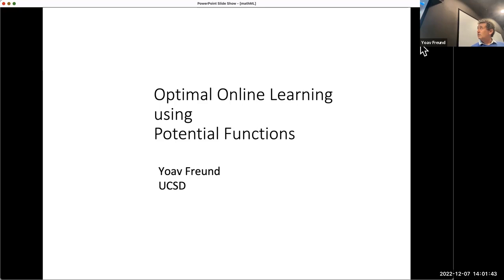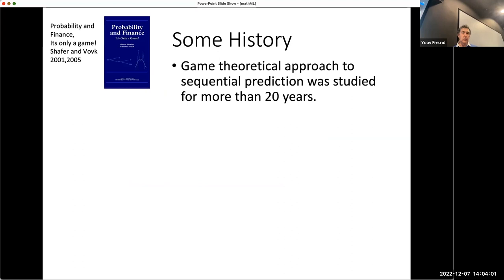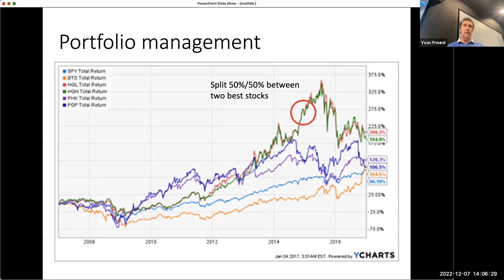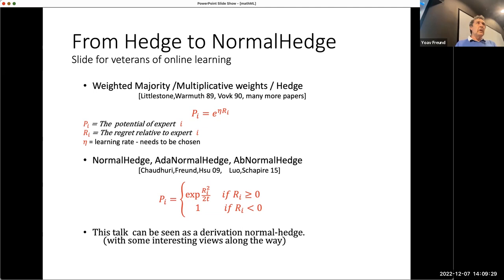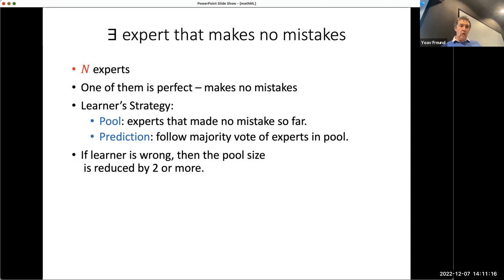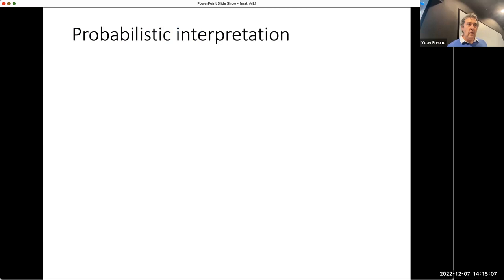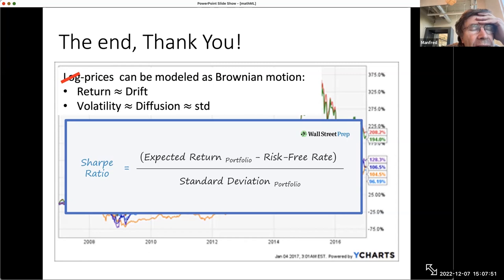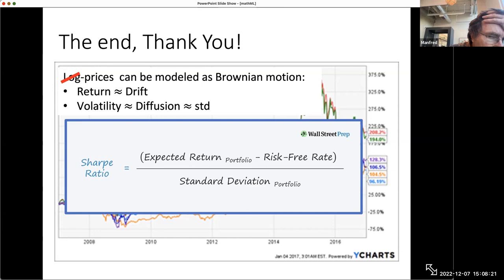Yoav F HDSI Lecture 12-7-2022